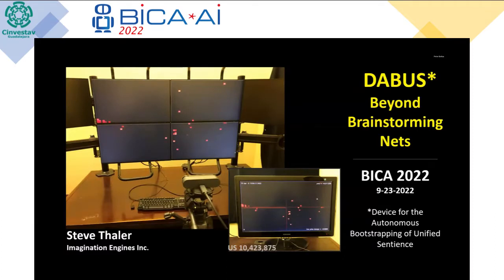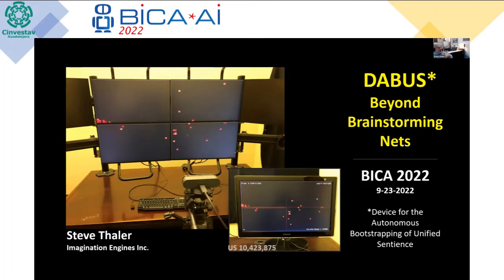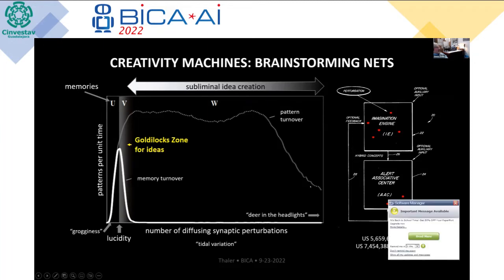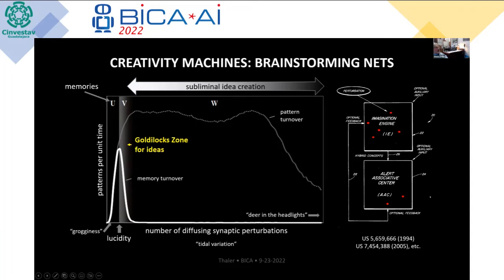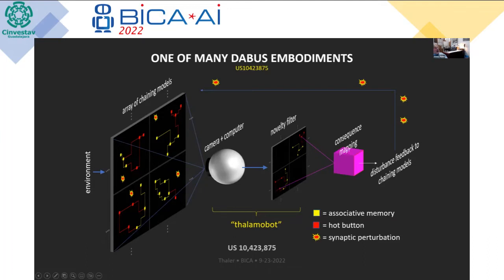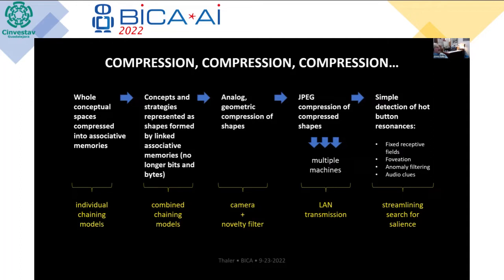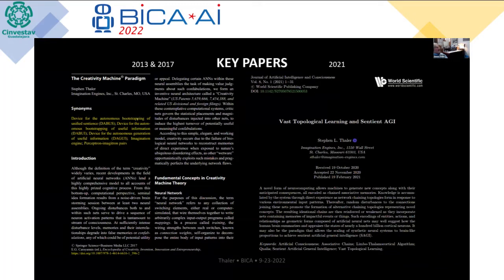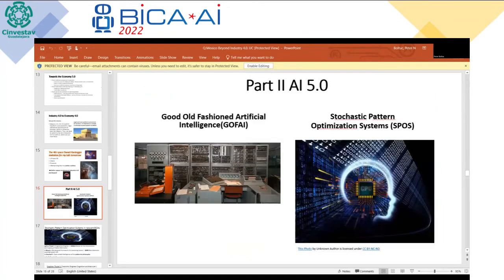2022 09 23 Auditory 9 Panel Peter